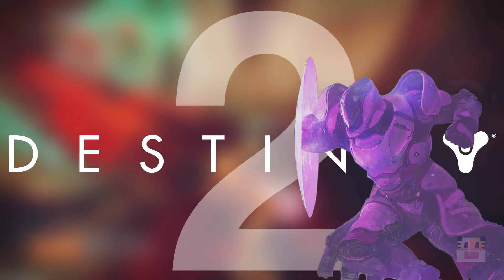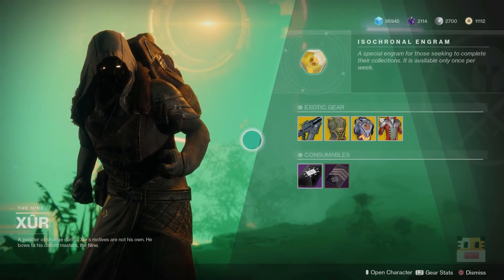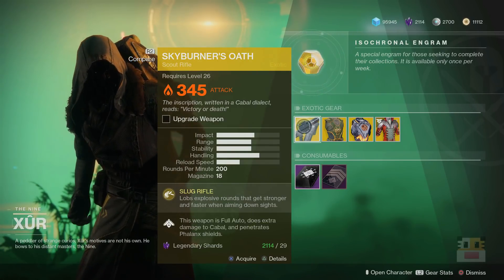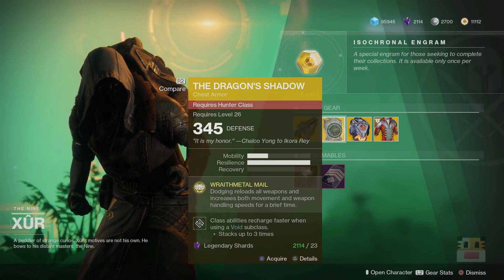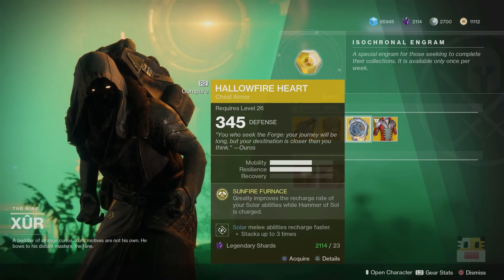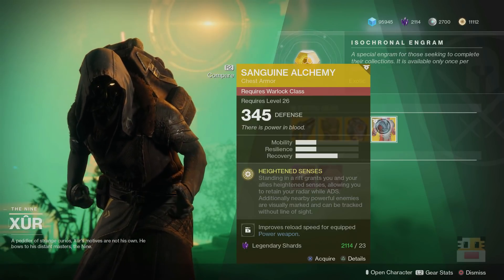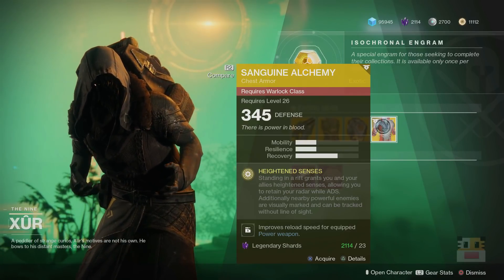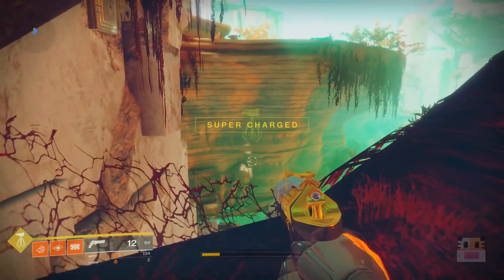Destiny 2 - Xur Location & Xur Exotic Inventory "Skyburner's Oath" 8/3/2018 (Xur August 3)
Destiny 2 Xur Location & Xur Exotic Inventory Skyburner's Oath 8/3/2018 on Xur August 3. On this video, I talk about the Destiny 2 Xur and where the Destiny 2 Xur is and what you should spend your currency Legendary Shards on the Destiny 2 Xur to get exotic gear like Skyburner's Oath and Hallowfire Heart which is similar to when the Gjallarhorn was sold in Destiny 2. The Xur is will be in the Tower from 8/3/2018 to 8/6/2018 The Xur appears every week in Destiny 2 at 10 AM PDT selling the same exotics as the Xur did in Destiny 1. The Xur sells 1 Exotic gun like The Merciless and 3 Exotic Armor, 1 for each class in Destiny 2. The Xur in Destiny 2 uses Legendary Shards which you get from dismantling legendary and exotic gear like legendary and exotic guns and legendary and exotic armor from the Xur. The fast way to get legendary shards for the Destiny 2 Xur is to gain a lot of legendary armor and legendary guns or exotic gear if you have extra. The best place to get legendary engrams and legendary weapons and legendary armors are the destiny 2 nightfall and the destiny 2 raid. The other way to get fast legendary gear and exotic gear for dismantling is to spend planetary tokens and dismantle the resulting legendary guns and legendary armors.